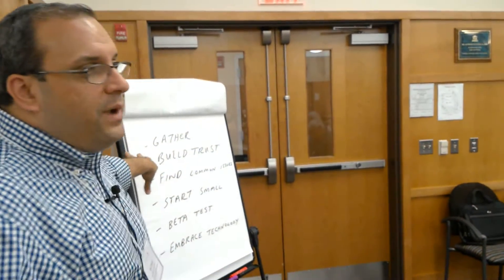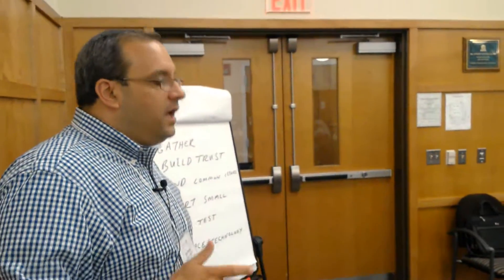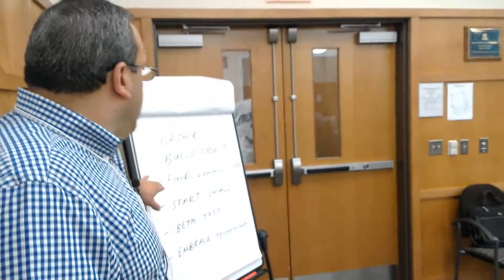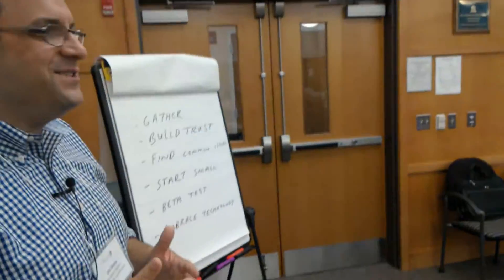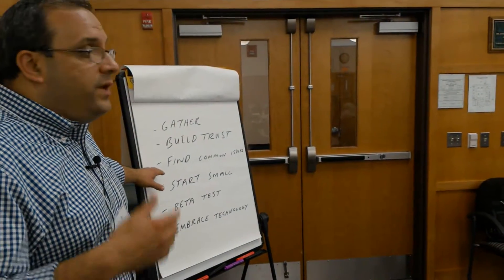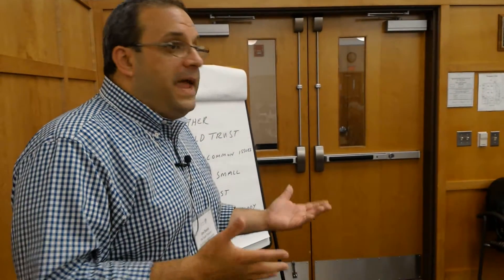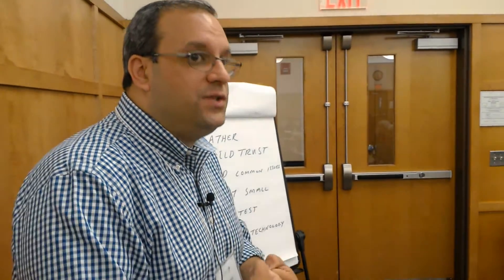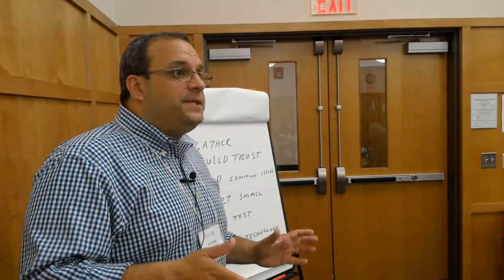Hammonton’s Online Community Calendar Builds Bridges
Hammonton.com – an online hub for community information and events – was a project that gained traction at the Creative Hammonton Call to Collaboration and launched shortly thereafter.